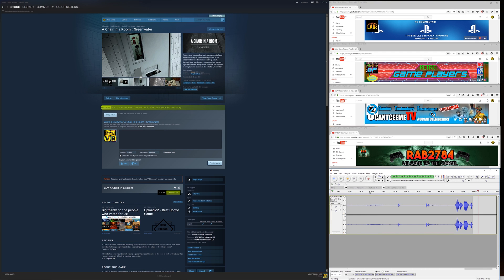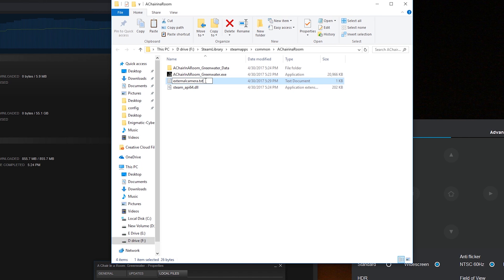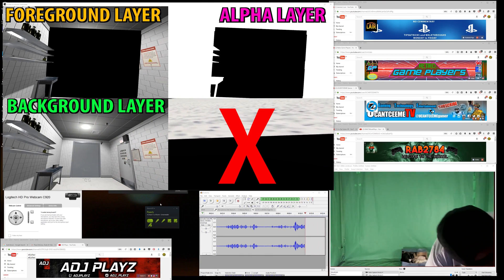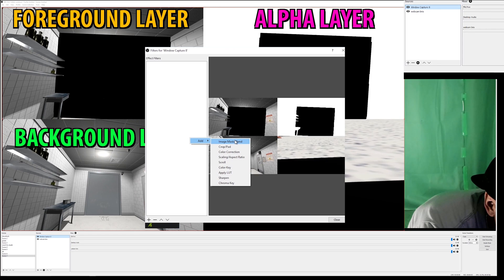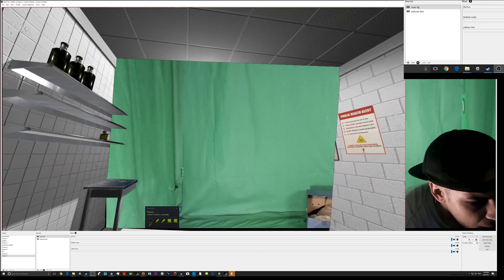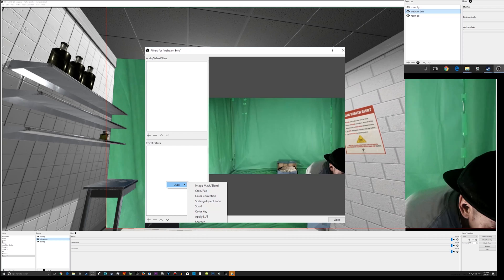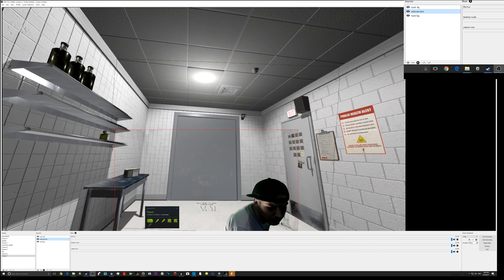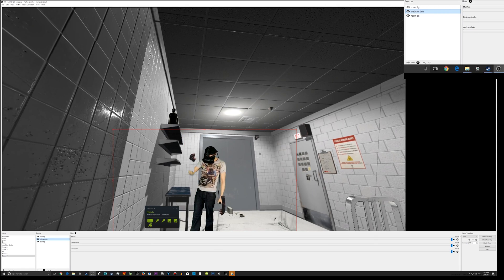VR - OBS - How to live stream VR MIXED REALITY with OBS - 4k uhd TUTORIAL | MR/VR/AR/PSVR/HTC VIVE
They produce controller grips, as fellow gamers, we know exactly the pain when your thumb slips off the analog stick. With the new thumb grips, you can improve that without a doubt, these thumb grips are recommend by some of the biggest gamers and gaming organisations around the world to improve your gaming ability.

If you deside to give fatalgrips a try

Say hello to...

Why not join the Co-op Community. Share your videos and ideas.